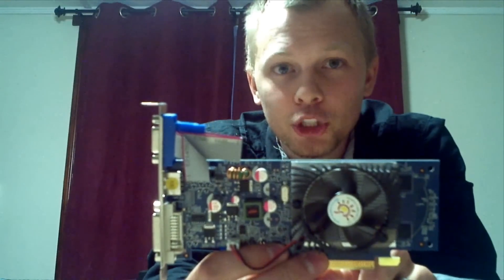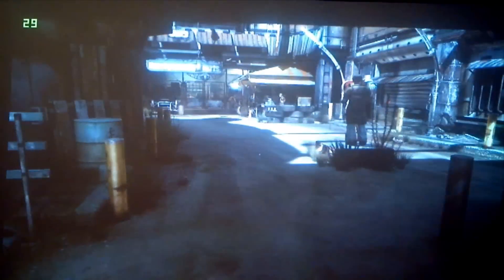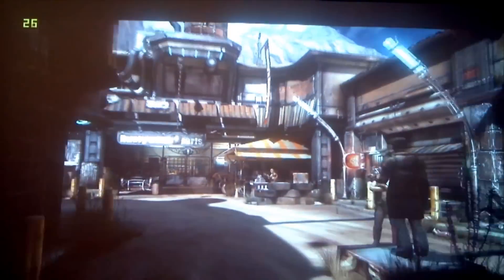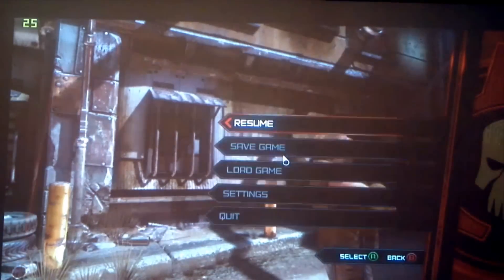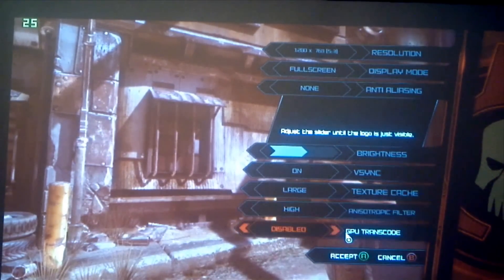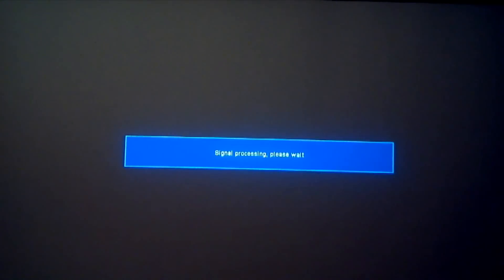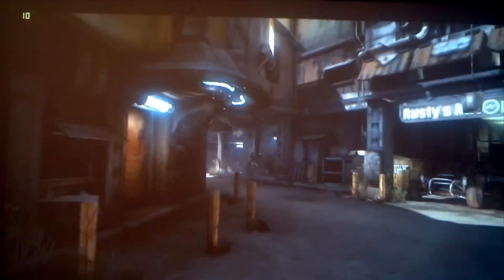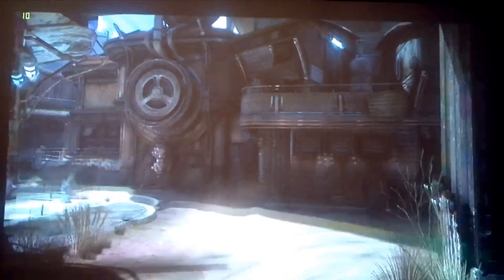GeForce 210 GT Video Card Gaming RAGE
GeForce 210 GT Video Card Review Gaming RAGE
3d Projector Gaming R3DLIN3S redlines red lines
Graphics Processing : NVIDIA GeForce 210
Processor Cores : 16
Core Clock : 589 MHz
Memory Type : 512MB DDR2
Memory Interface : 64-Bit
Processor Clock : 1402 MHz
Bus Type : PCI-Express 2.0
PC being used-
ram- 8gb 1333 ddr3
asus board
cpu- am3 dual core 3ghz
650watt PSU
1- 500gb hdd
2- 1tbs mirrored